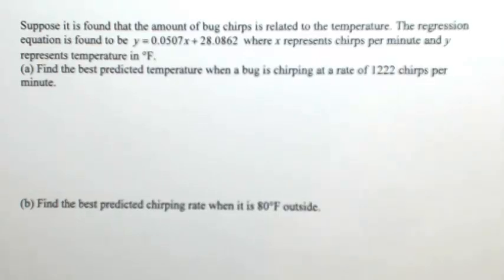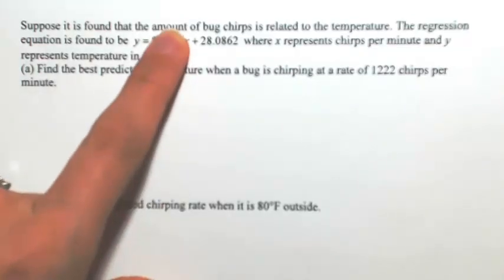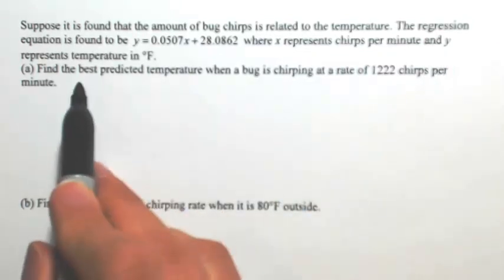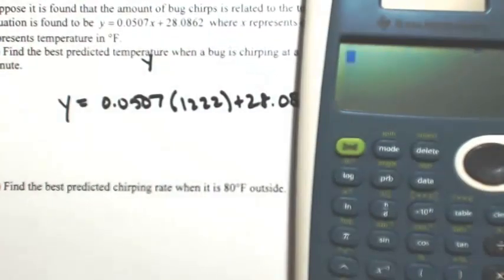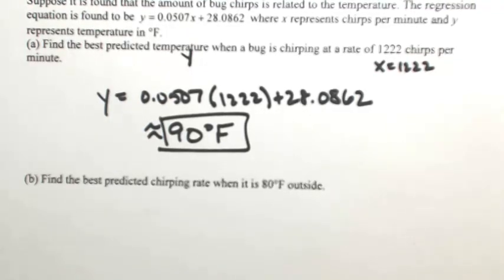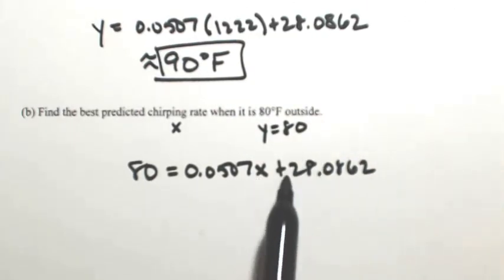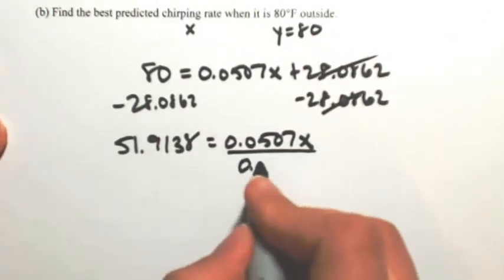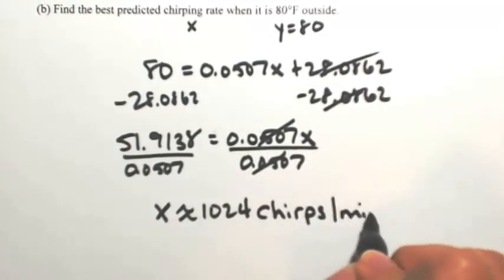Regression Equation 1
Suppose it is found that the amount of bug chirps is related to the temperature. The regression equation is found where x represents chirps per minute and y represents temperature in °F.
(a) Find the best predicted temperature when a bug is chirping at a rate of 1222 chirps per minute.
(b) Find the best predicted chirping rate when it is 80°F outside.